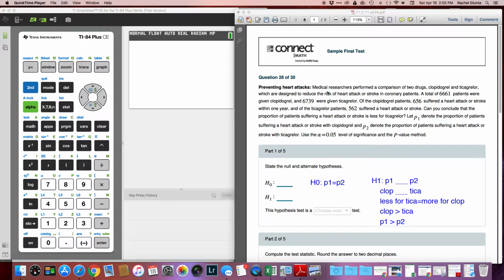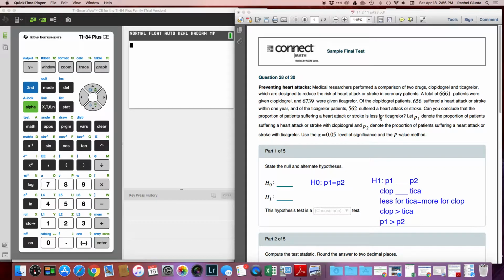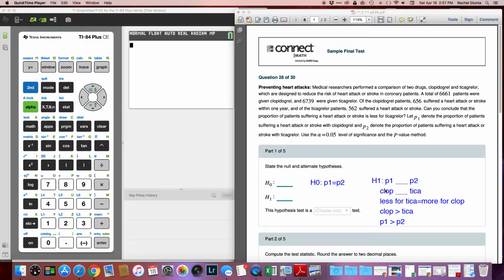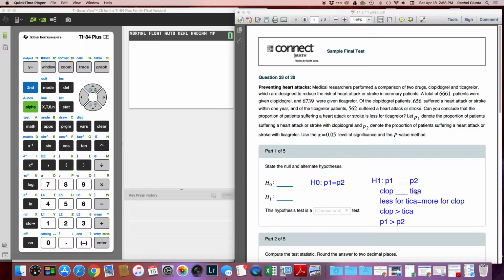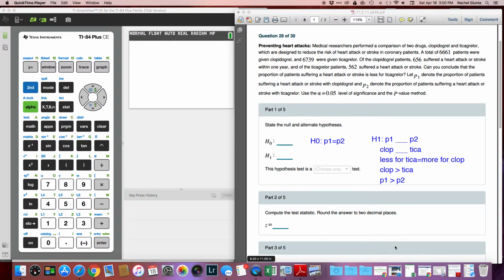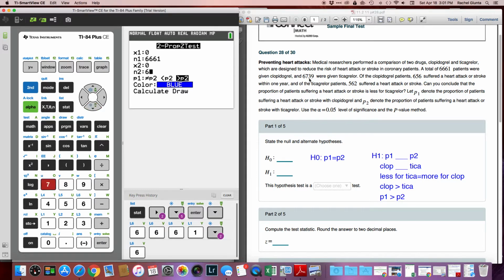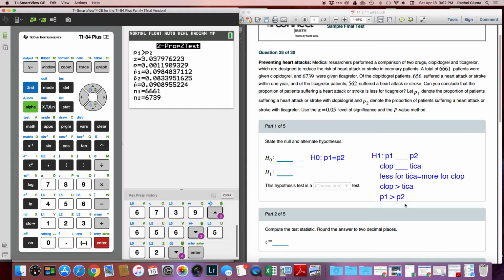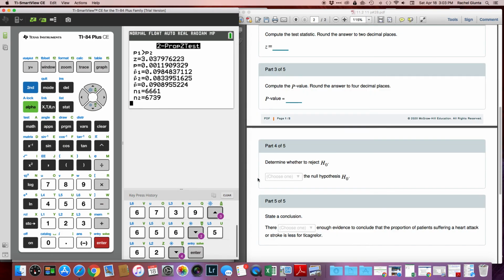11.2 #28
Preventing heart attacks
2-prop ZTest
greater than/less than
test statistic
p-value